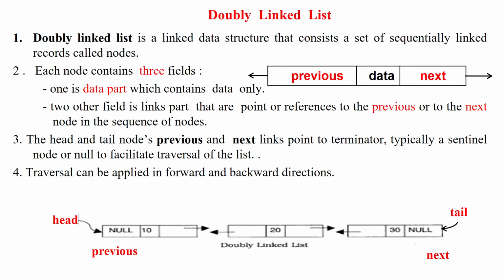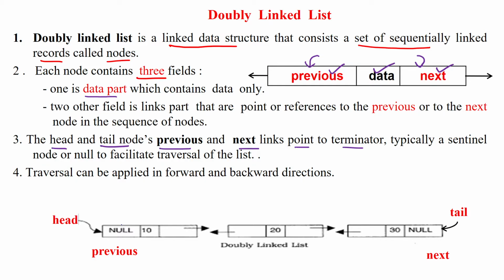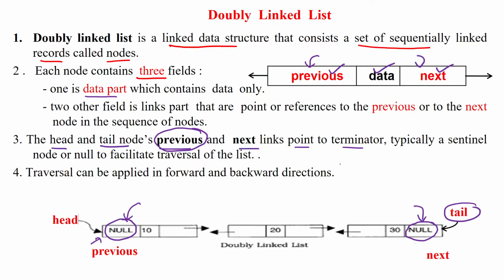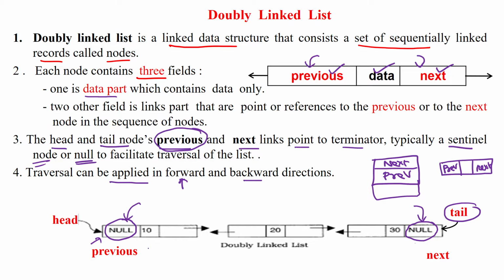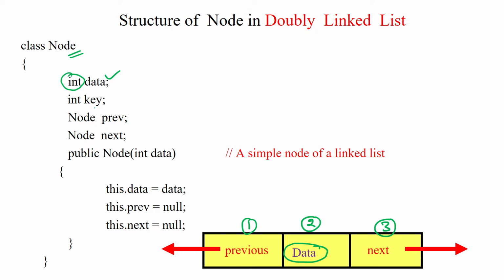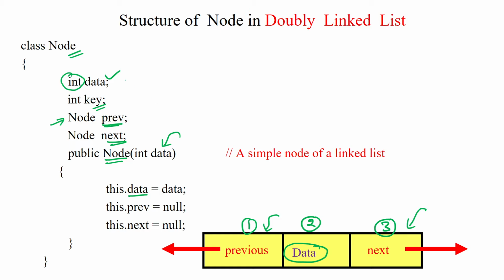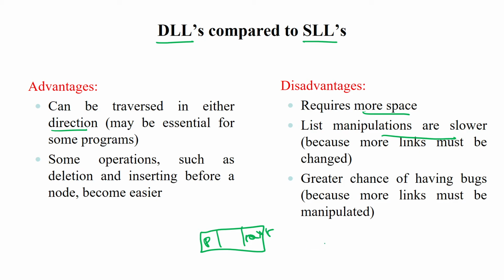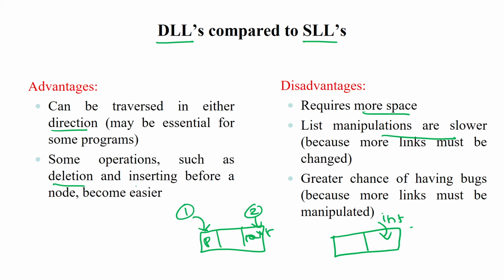11 Doubly Linked List Introduction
Doubly Linked List Introduction
Doubly Linked List Node Structure
Doubly Linked List Node Creation